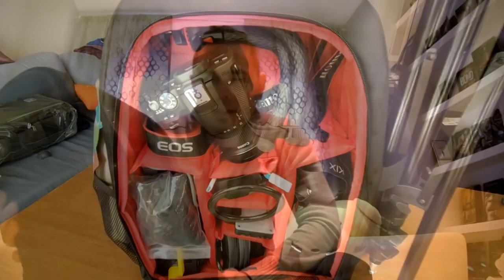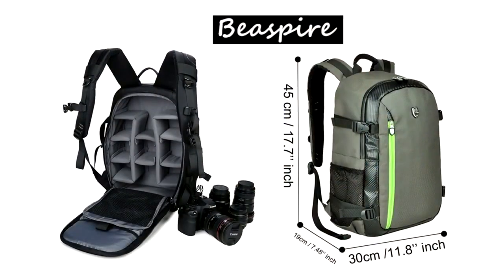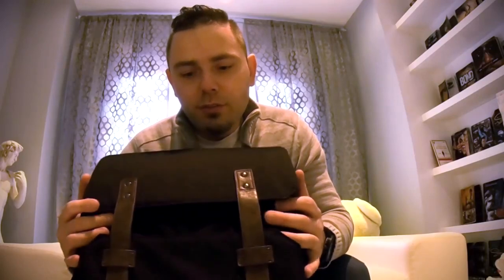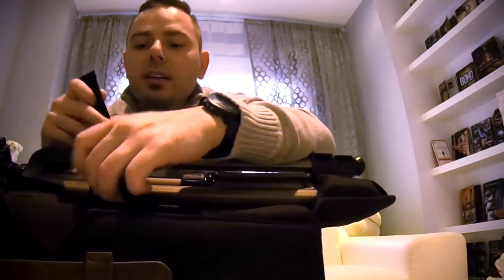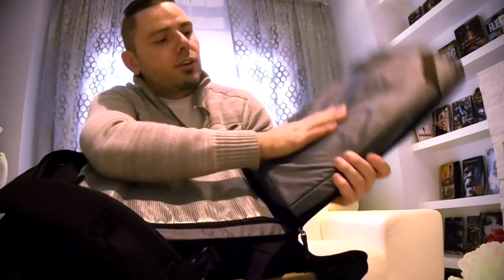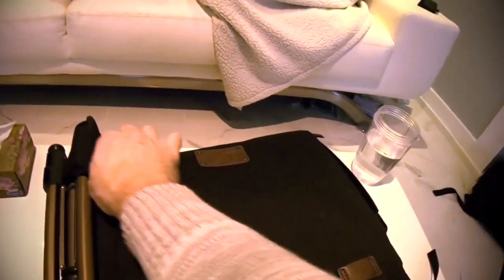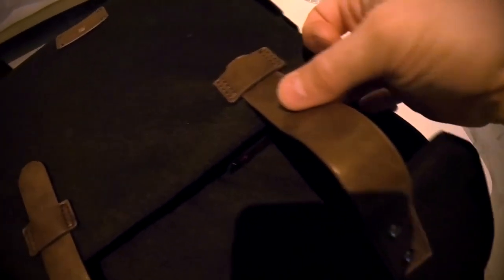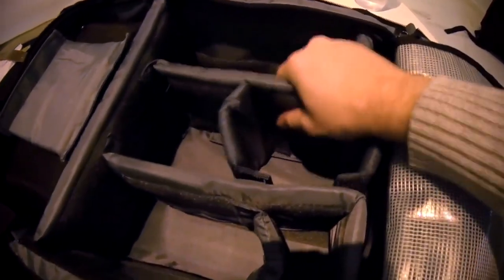Comparing Photography Bags - BEASPIRE vs BAGSMART - Which is better?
- What is the best camera backpack for your money, one that will protect your gear from damage and theft? Here are two bags that we really like. camerabackpack beaspirebackpack #

BAGSMART Anti-theft Camera Backpack
Besnfoto Hiking Waterproof DSL Cam Backpack
Camera Bag with Laptop Compartment